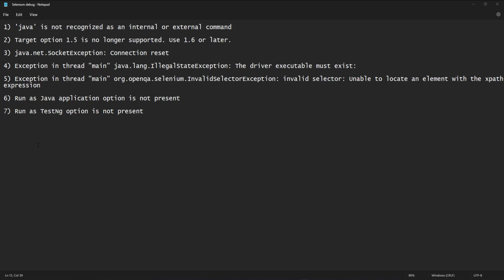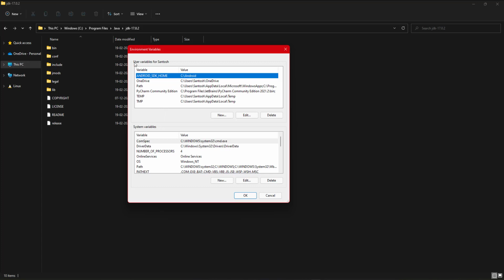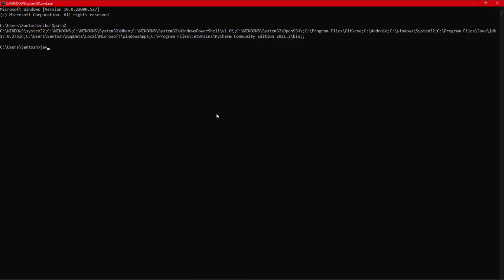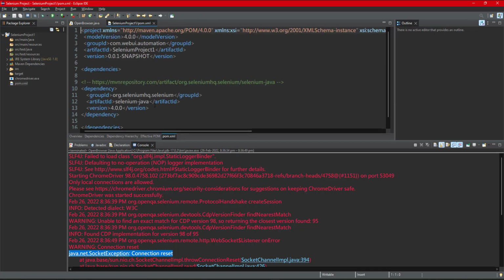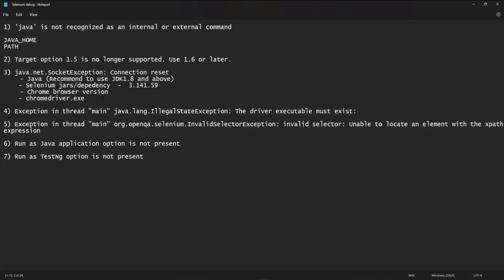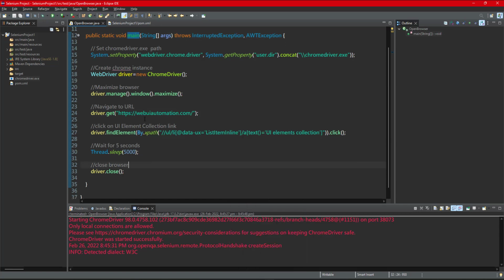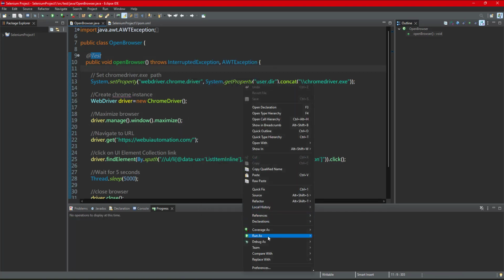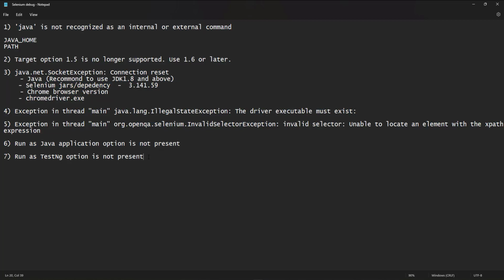Selenium errors and solutions | TestNG plugin for eclipse | Java is not recognised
1) 'java' is not recognized as an internal or external command

JAVA_HOME
PATH

2) Target option 1.5 is no longer supported. Use 1.6 or later.

3) java.net.SocketException: Connection reset
  - Java (Recommend to use JDK1.8 and above)
    - Selenium jars/dependency  -  3.141.59
  - Chrome browser version
    - chromedriver.exe

4) Exception in thread "main" java.lang.IllegalStateException: The driver executable must exist:

5) Exception in thread "main" org.openqa.selenium.InvalidSelectorException: invalid selector: Unable to locate an element with the xpath expression

6) Run as Java application option is not present

7) Run as TestNg option is not present

RoboticQA
Robotic QA
robotic qa